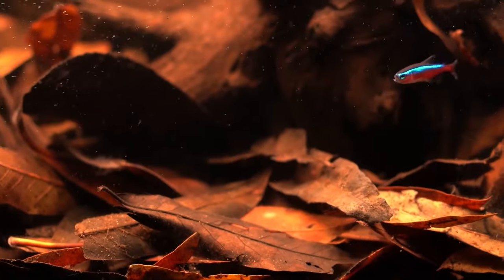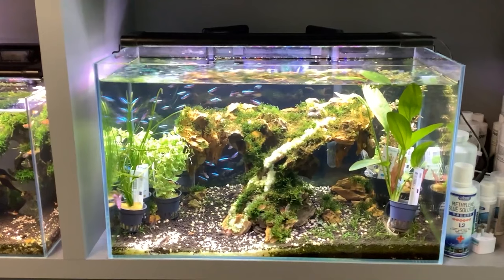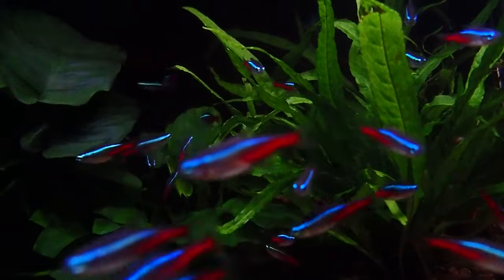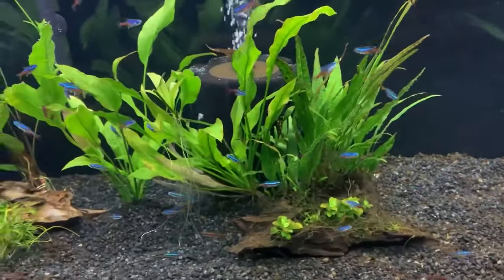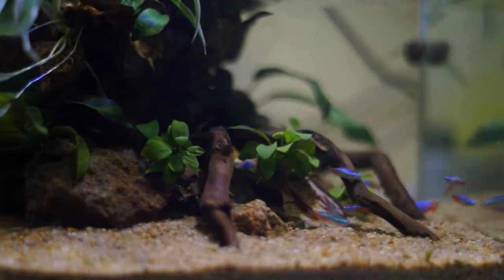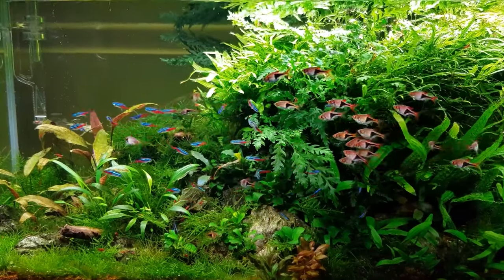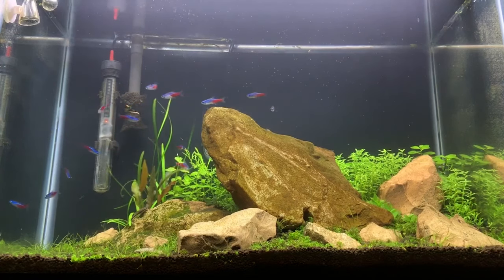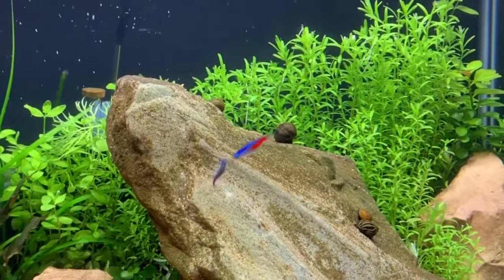Neon Tetra Care Guide: Mates, Tank Setup, Diet & Breeding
Find out how to care for your Neon Tetras, the correct tank setup, their diets, and how to breed them.